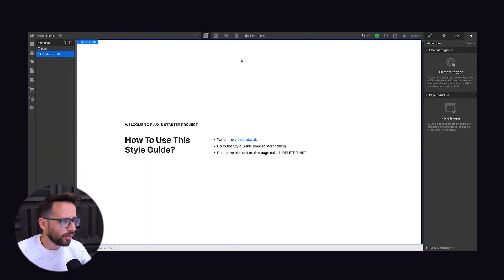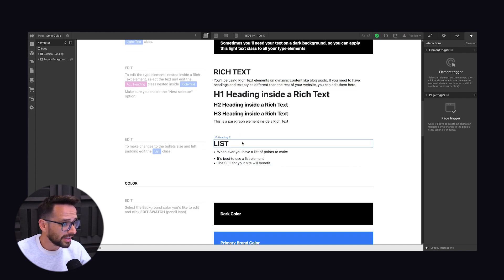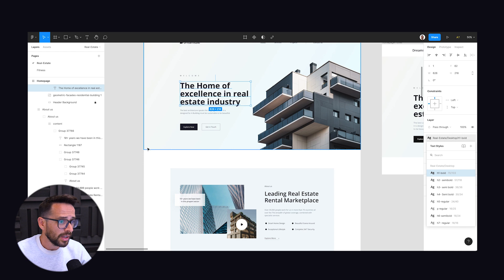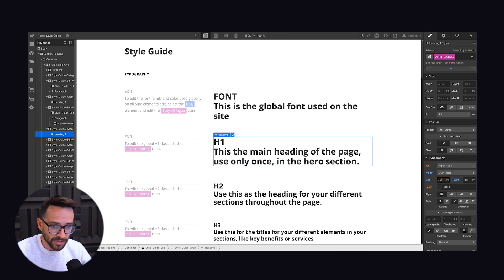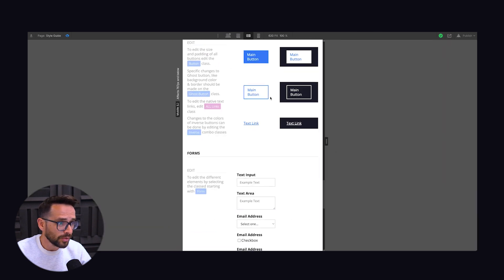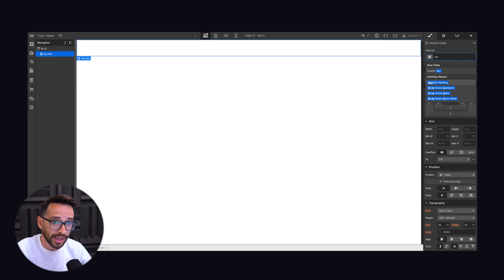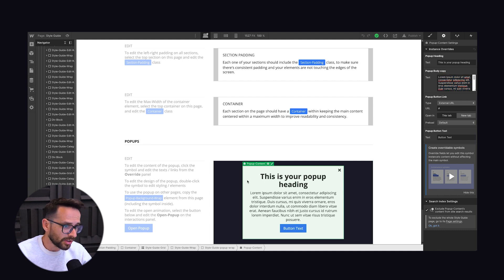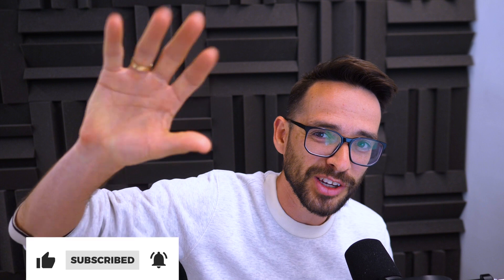Webflow Tutorial: Starter Project Style Guide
It’s Webflow Tutorial day. Ran is going to show you how to save time and build more efficiently on Webflow with our Starter Project Style Guide. Feel free to clone the project and follow the tutorial along with Ran.